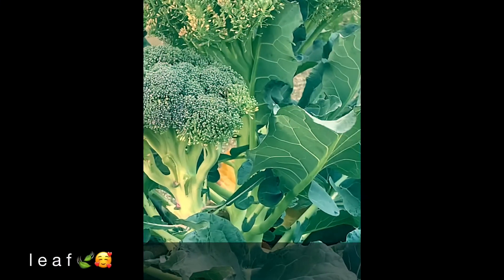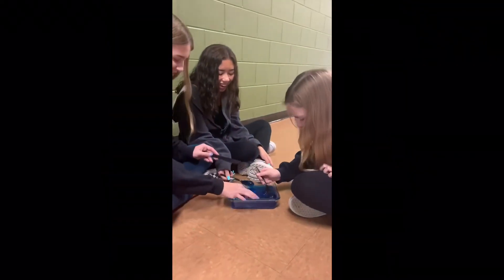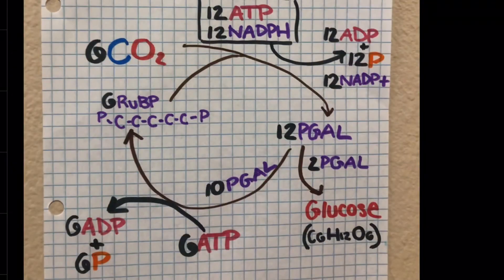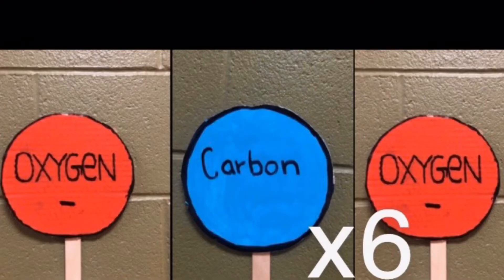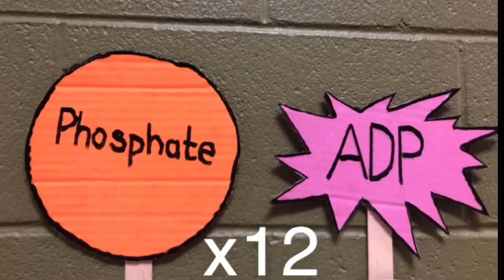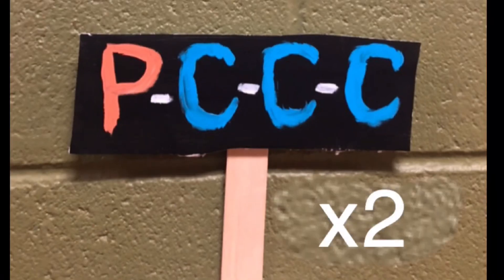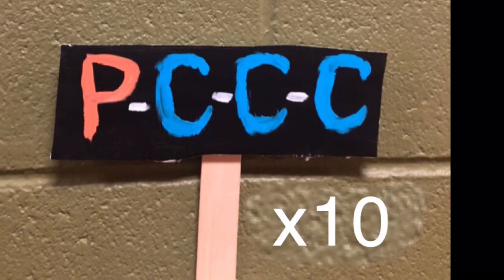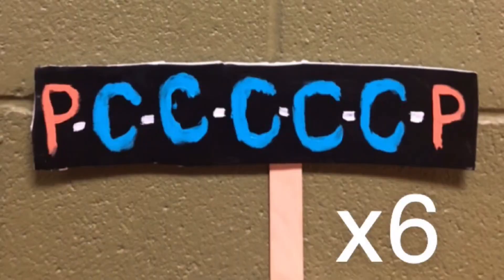Light Dependent and Independent reaction iMovie